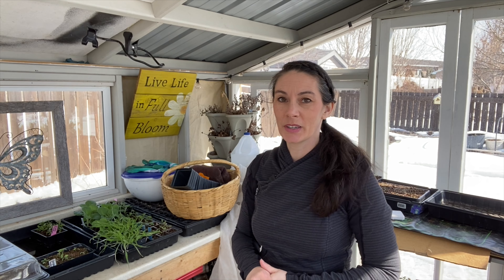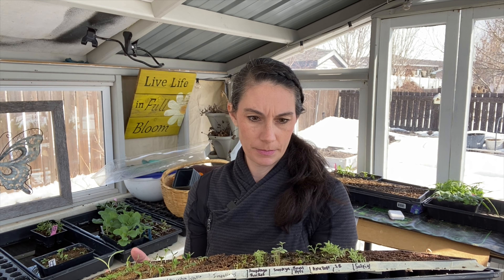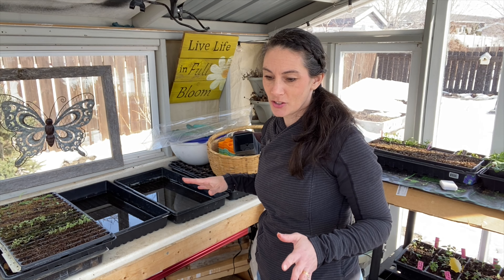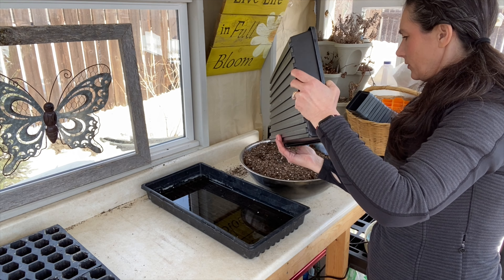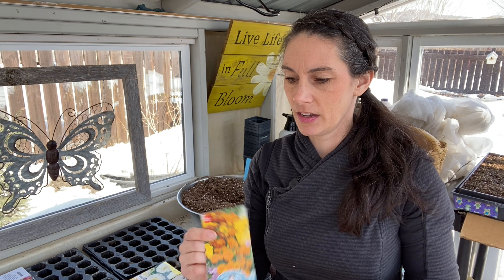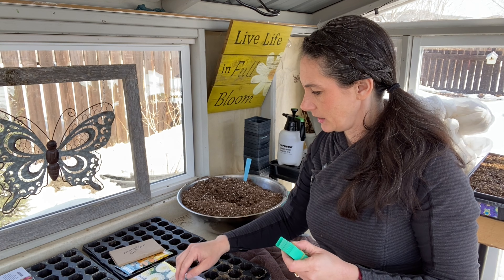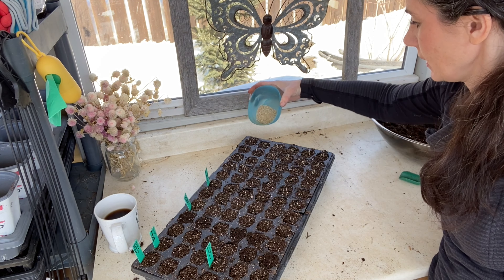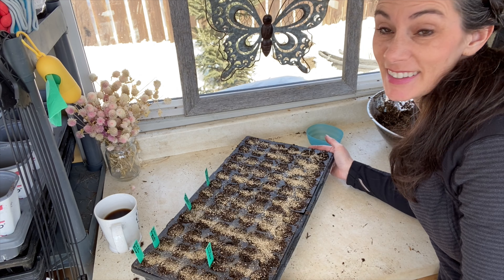An Afternoon in the Greenhouse Sowing Seeds and Potting Up Seedlings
I am enjoying a nice sunny day in the greenhouse. I will be sowing zinnias, marigolds, and gomphrena (globe amaranth). I will also pot up some small seedlings form my channel tray as well as up pot my dusty miller and bunny tails grass. It will be a productive afternoon.

00:00 Introduction
05:05 How to Sow Zinnias and Marigolds
23:27 How to Sow Gomphrena (Globe Amaranth)
27:26 How to Pot Up Very Small Seedlings
31:43 How to Divide & Pot Up Dusty Miller and Bunny Tails Grass
39:13 Conclusion